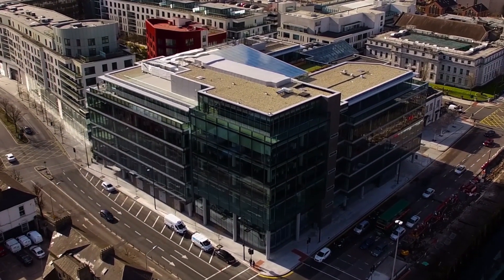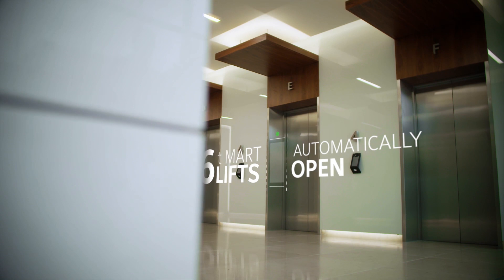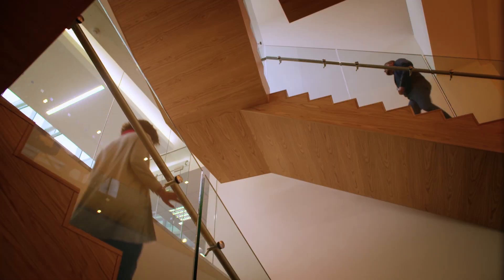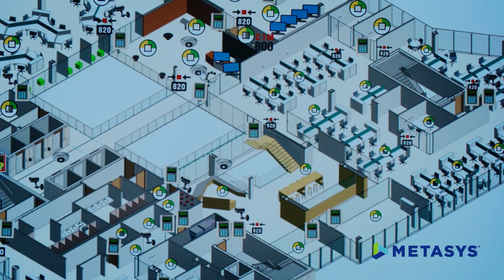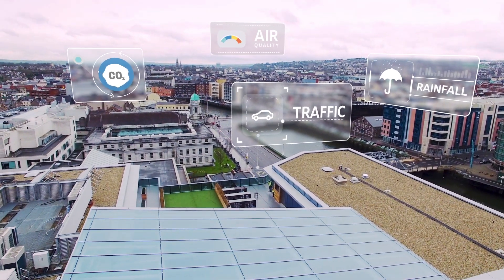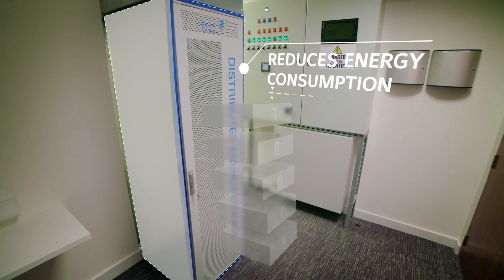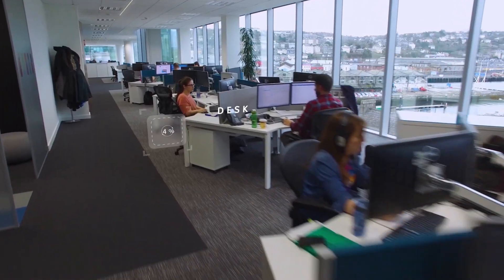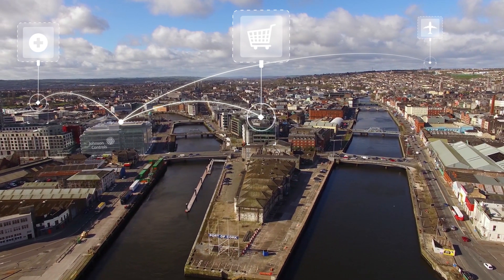Ireland's Smartest Building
Johnson Controls’ Global HQ in Cork, Ireland, is Ireland’s smartest building and one of Europe’s most advanced office spaces. See how it learns from our data-enabled products to continuing evolving.

Ireland’s smartest building is always learning. To find out more about Johnson Controls smart solutions, check out